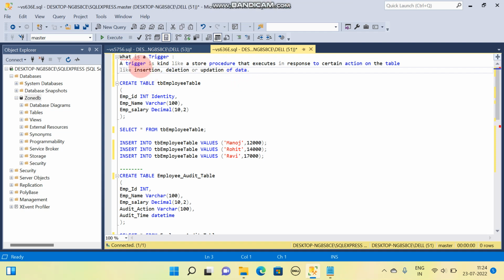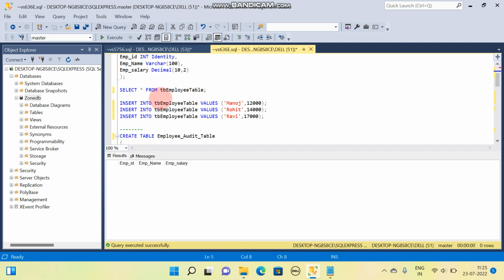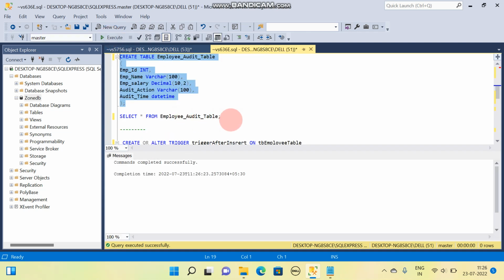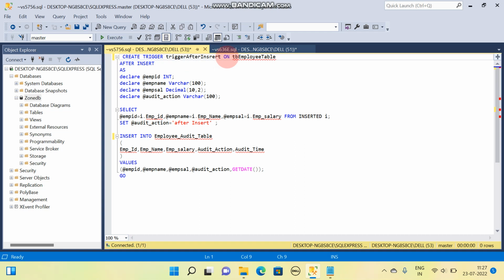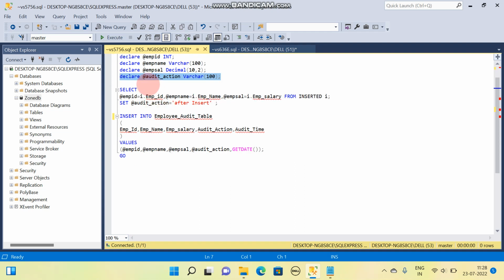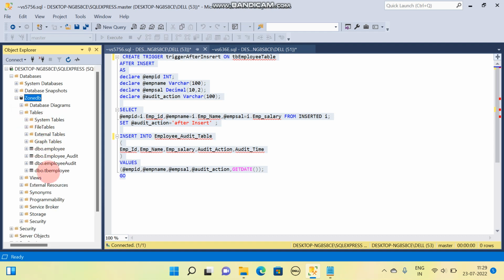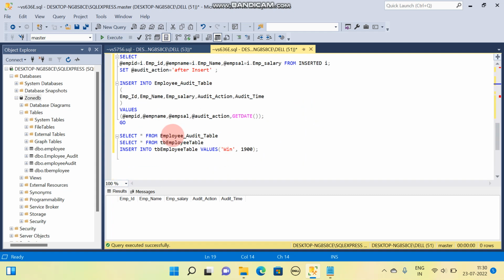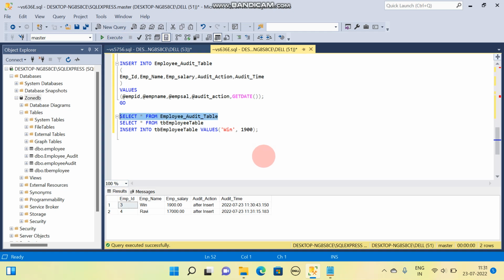PART-1 | Insert Triggers In SQL | Triggers In Database | SQL Triggers Tutorial For Beginners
What is a Trigger :
A trigger is kind like a store procedure that executes in response to certain action on the table
like insertion, deletion or updation of data and it runs automatically when any operation happen on the concern table.
Link for:-
How to install Microsoft SQL Server 2019 on Windows 10 | SQL